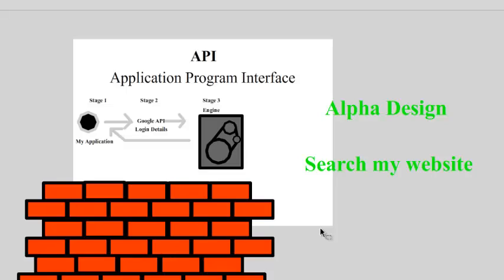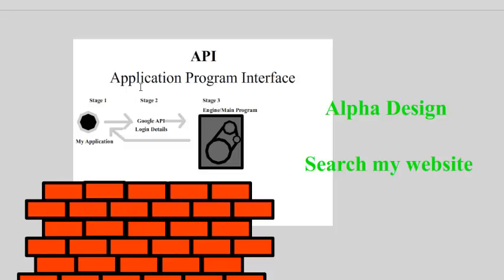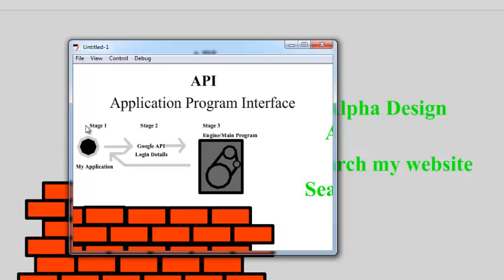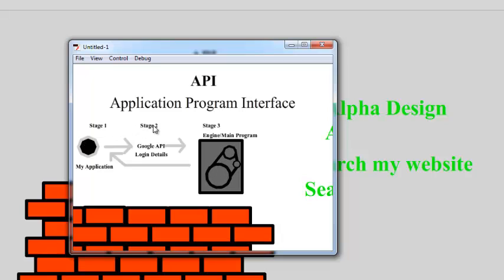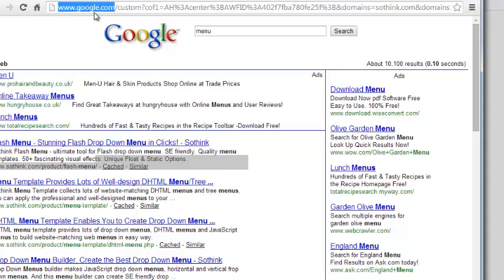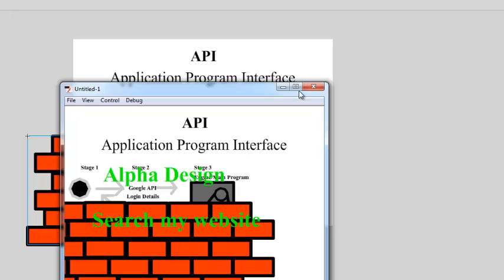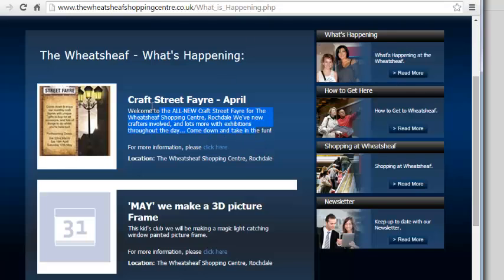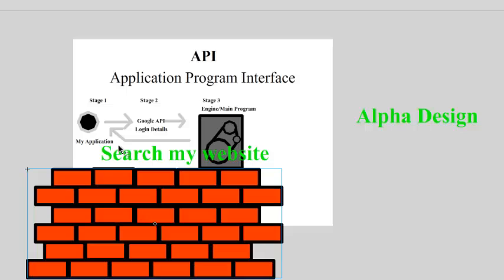What API is and What API does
facebook API
Google API